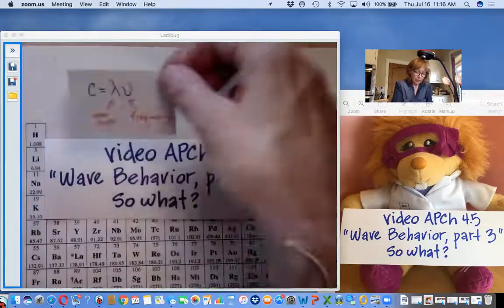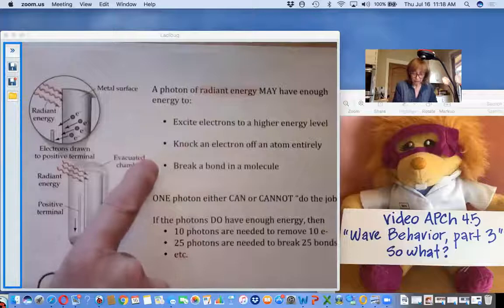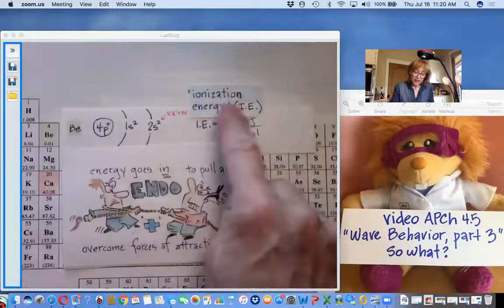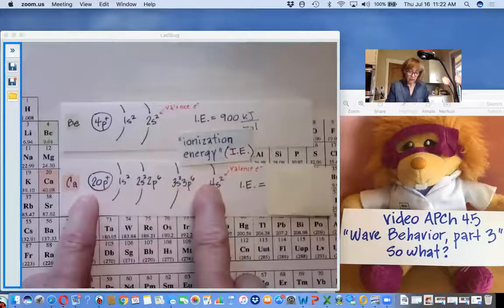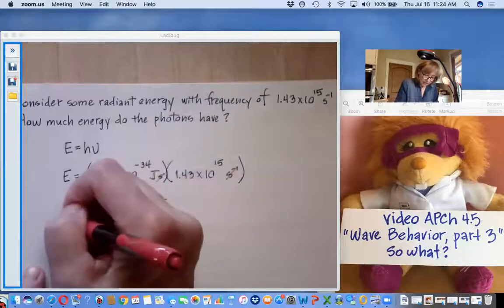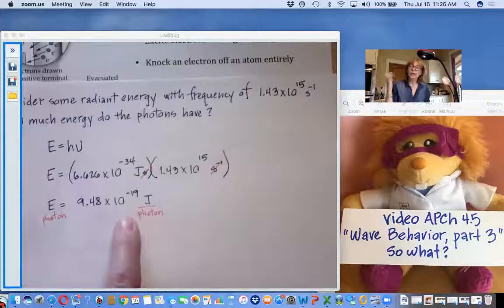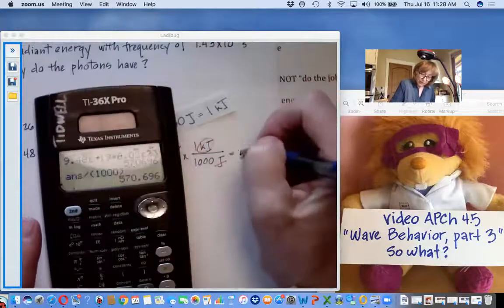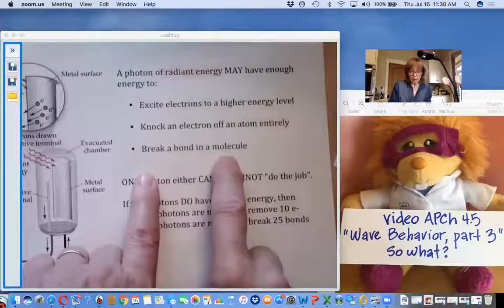Wave Behavior part 3 So What APCh4 5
Determining the frequency (or wavelength) of radiant energy needed to break a bond in a molecule, or remove an electron from an atom.